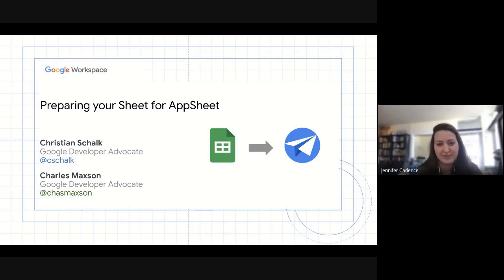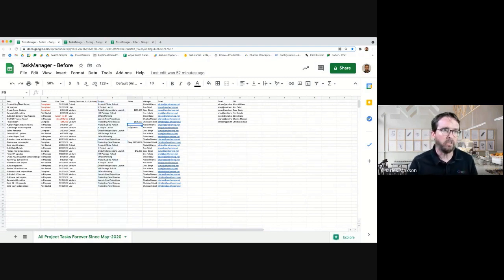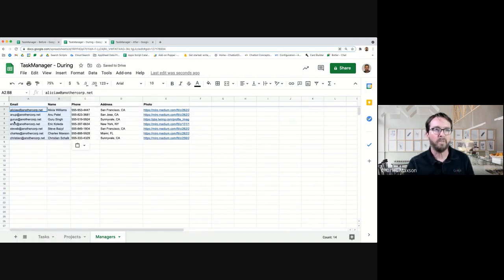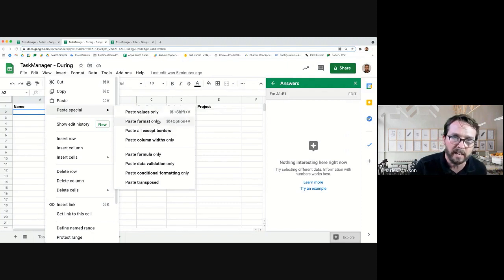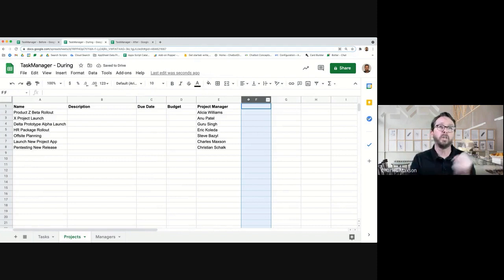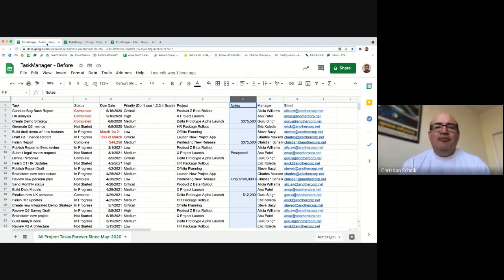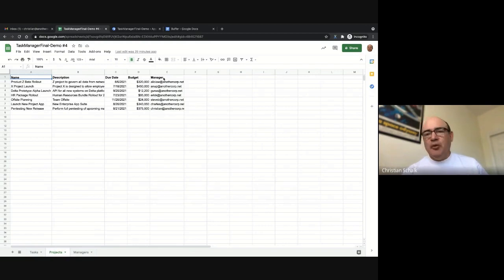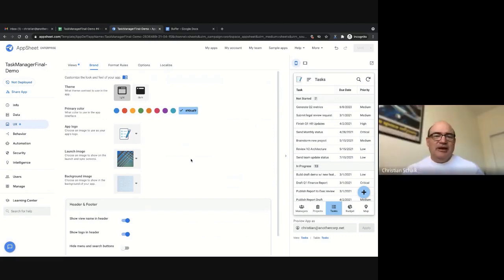Best Practices with Sheets & AppSheet | How To Tutorials for Software in 2023